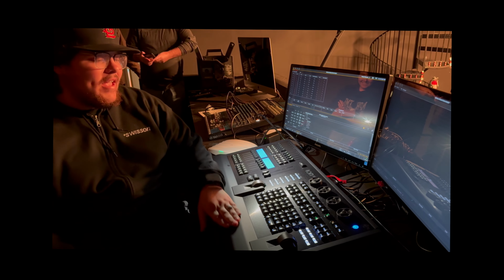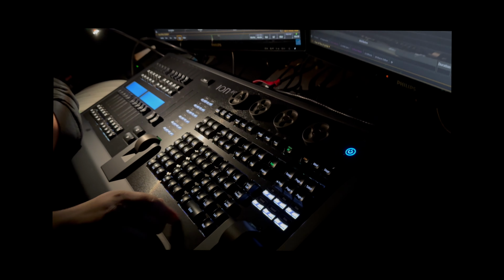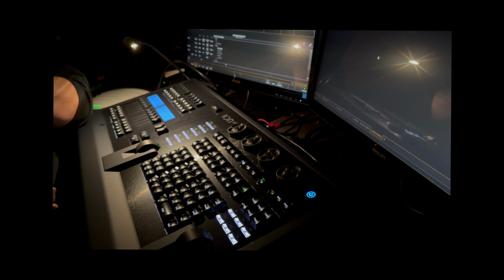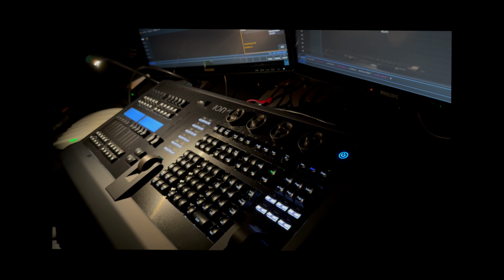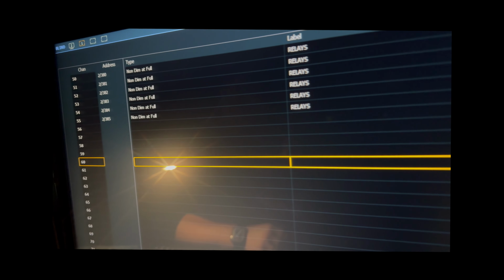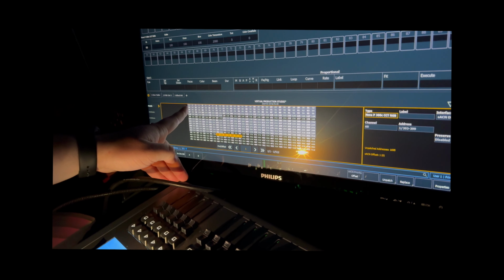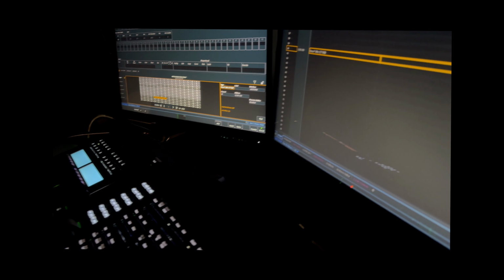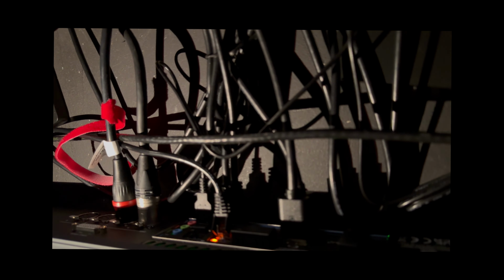ETC LIGHTING BOARD DEMO PT 1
ETC LIGHTING BOARD DEMO PT 1 in the Virtual Production Studio at The University of Tampa, Feb, 2024.